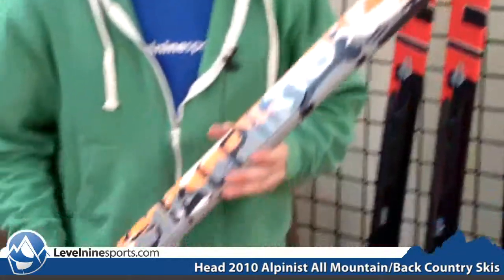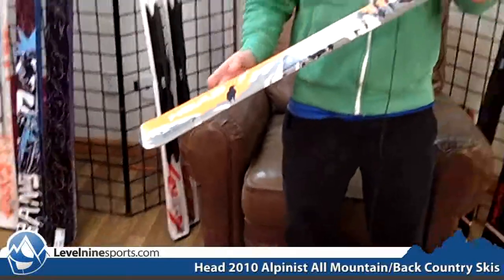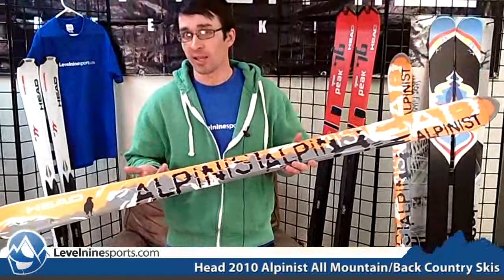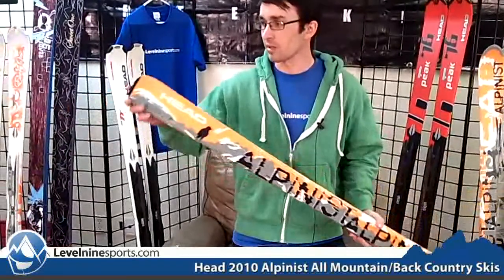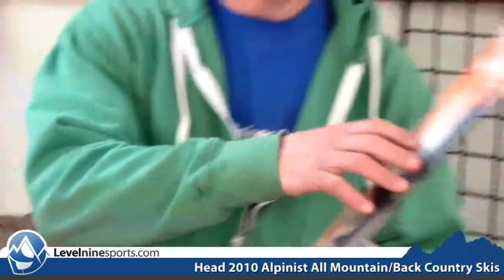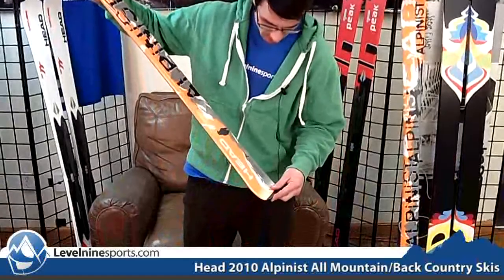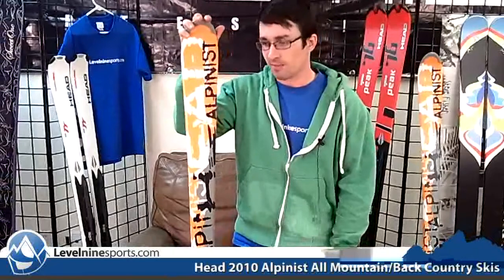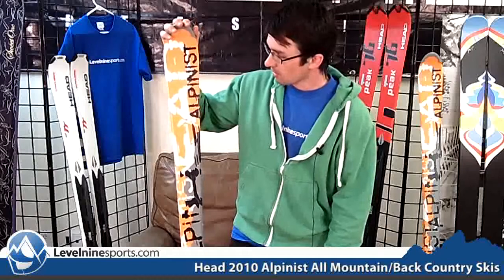Head 2010 Alpinist All Mountain/Back Country Skis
Head market these as touring skis, and if that's your gig by all means add em to your cart. However, they also put a different topsheet on these gave them a name in the Monster series line and marketed them as all mountain skis. What that should tell you is a) There really are not 19 different kinds of skis and b) These skis are versatile.